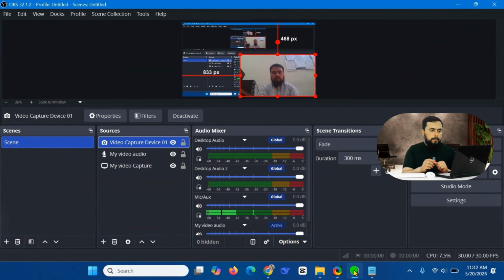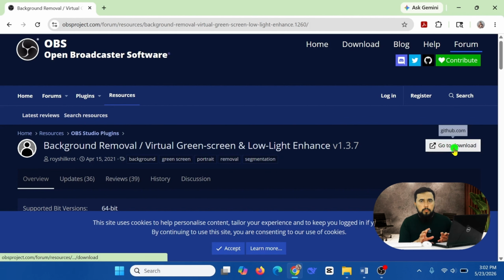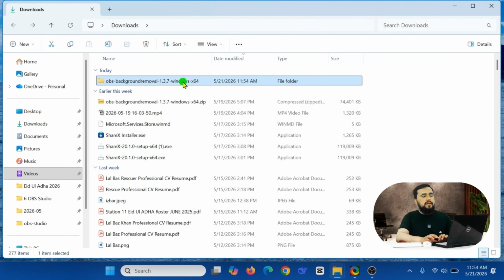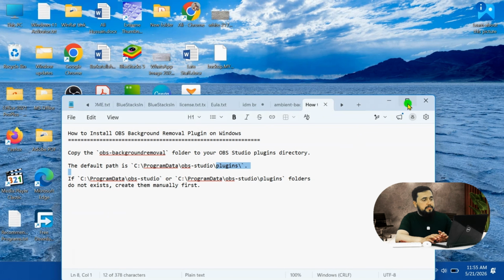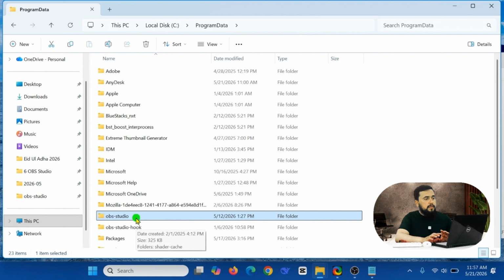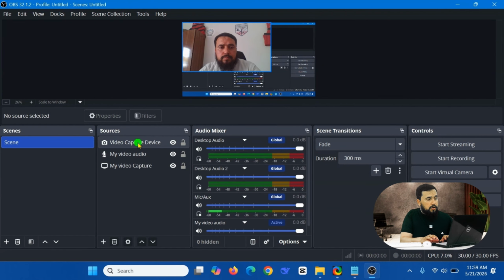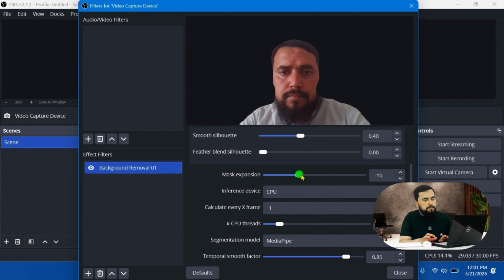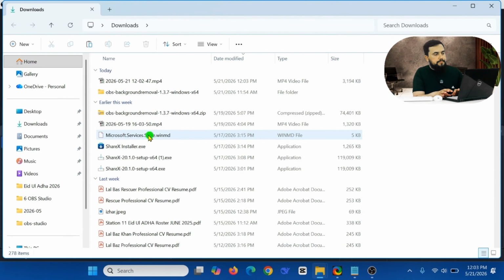how to remove background without green screen in the OBS Studio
how to remove background without green screen in the OBS Studio | OBS Background Removal | Remove Background Without Green Screen | OBS AI Background Removal | OBS Virtual Background | OBS Webcam Background Removal
Learn how to install and use the Background Removal Plugin in OBS Studio with this easy step-by-step tutorial. In this video, you'll discover how to remove your webcam background without a green screen, configure the plugin settings, and create professional-looking live streams and recordings. This guide is perfect for beginners, content creators, online teachers, gamers, and streamers who want to improve their video quality using OBS Studio.

Topics Covered:

Install the OBS Background Removal Plugin
Add and configure your webcam
Apply the Background Removal filter
Adjust plugin settings for better results
Add a custom background in OBS Studio